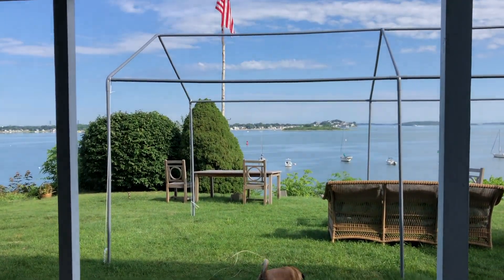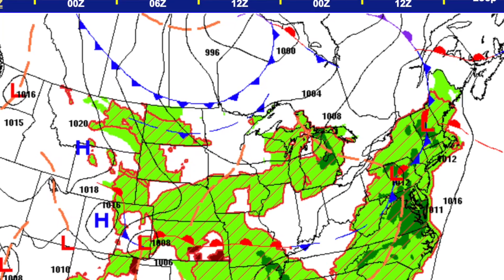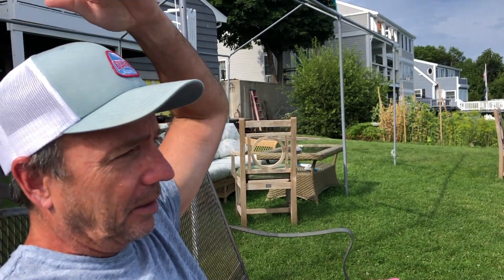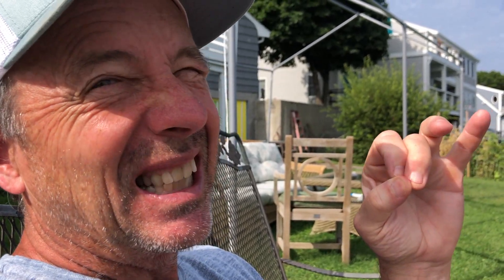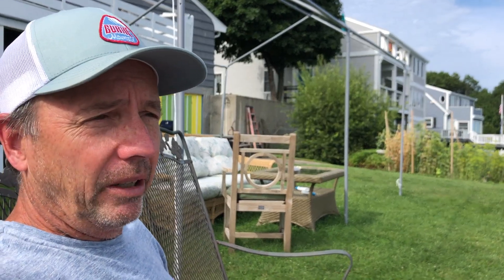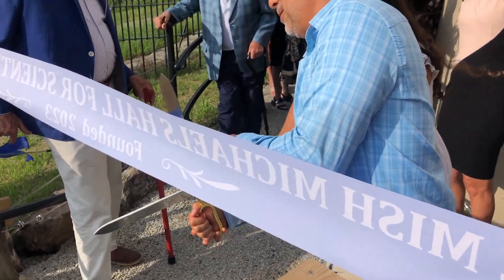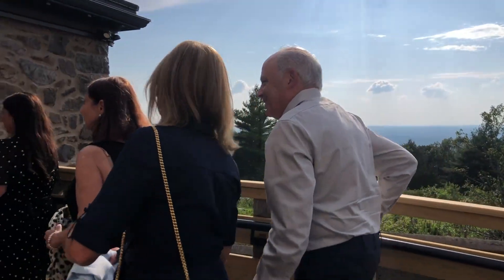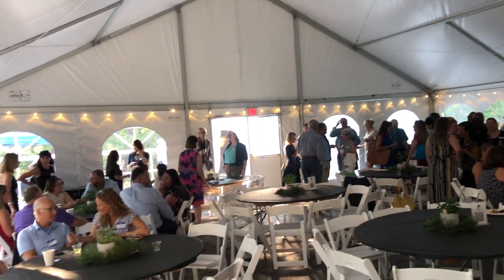Mish Michaels Hall For Scientific Discovery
Out The Door Weather'n More with T Rex & TK Friday July 14, 2023.
Blue Hill Observatory Reopens to the public this weekend. Meteorologists from around the country are here along with Mish's Family and 100s of supporters to honor the legacy of the oldest continuous climate site in the nation. But is it going to rain on us?